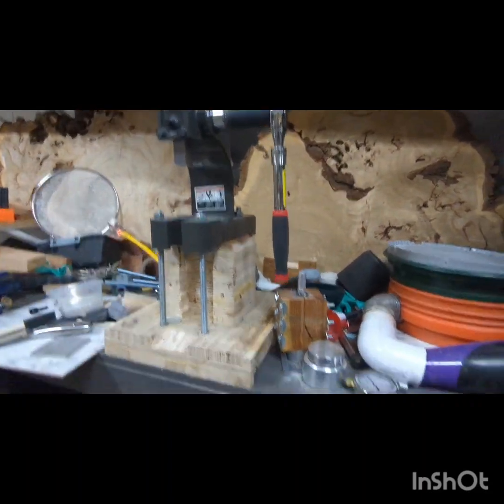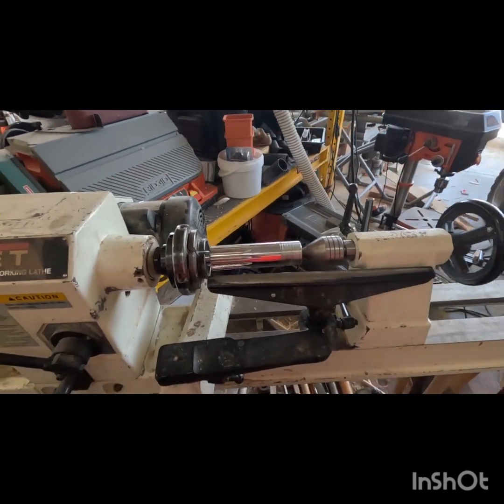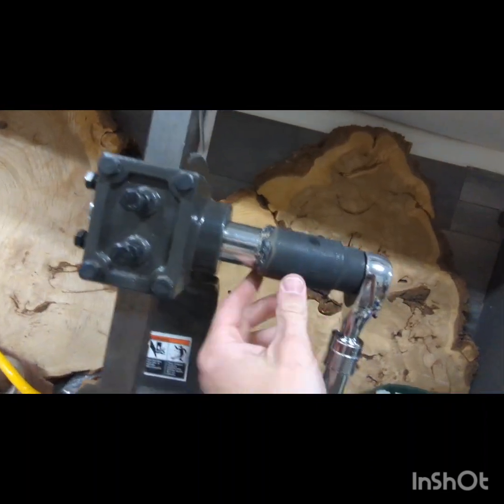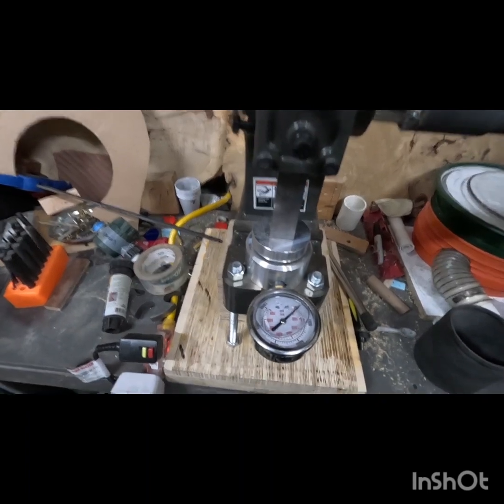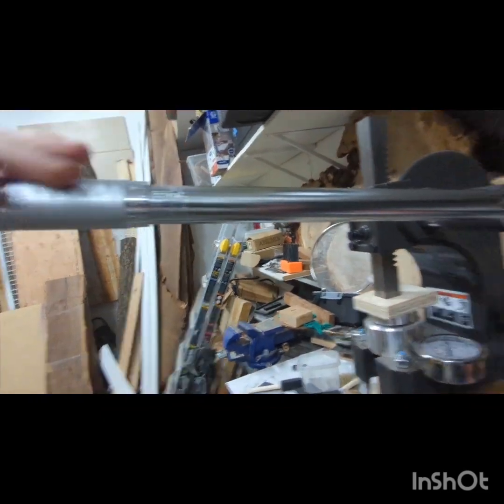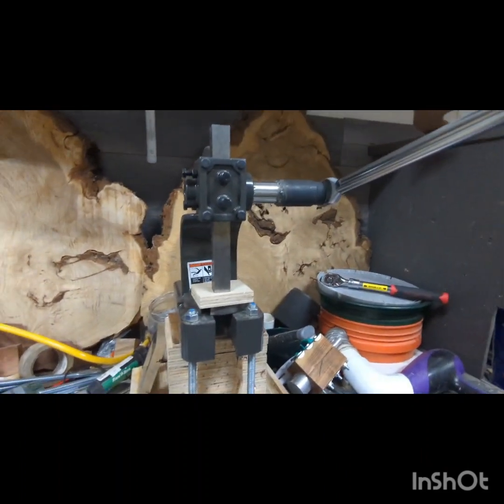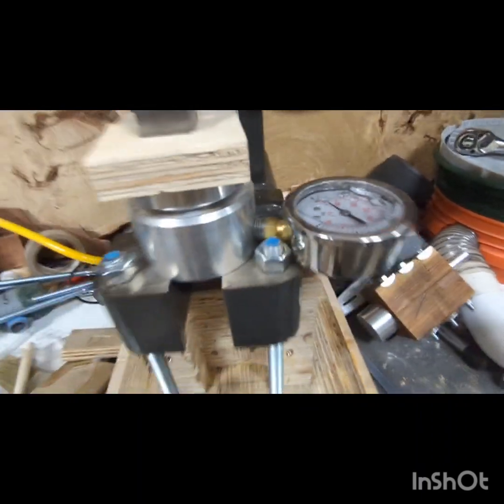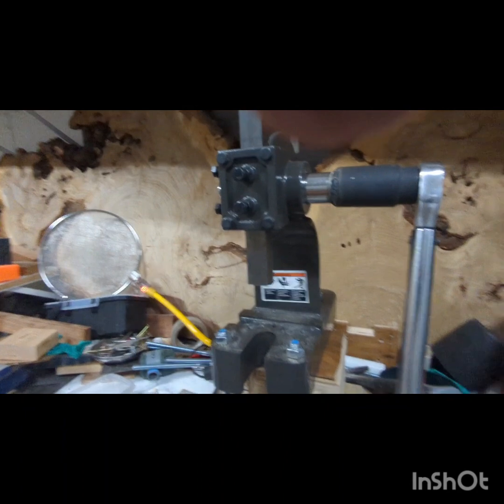2 ton Arbor Press mod for fireworking. pressing rockets, stars, pyrotechnics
2 ton Arbor Press modded out to fit rocket tooling.   pyrotechnics, fireworking, rockets, black powder,